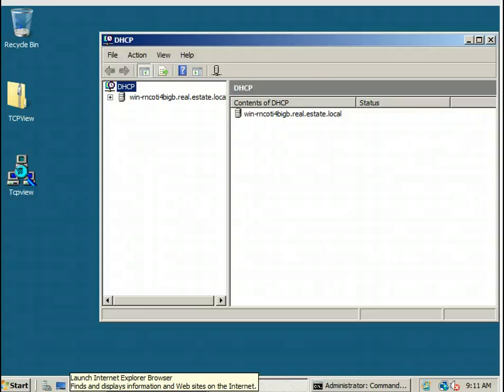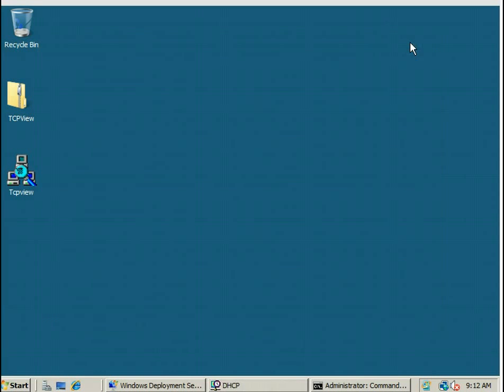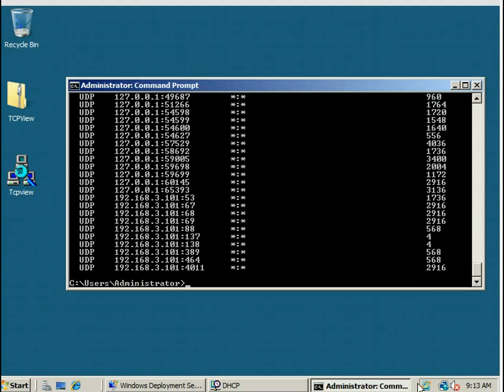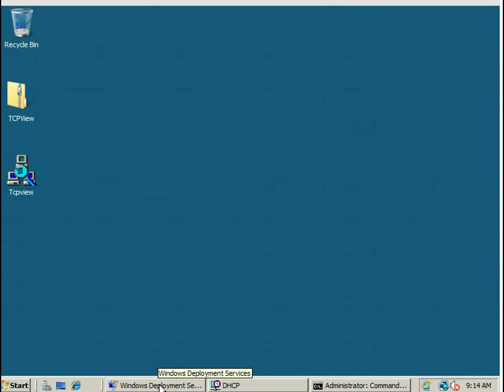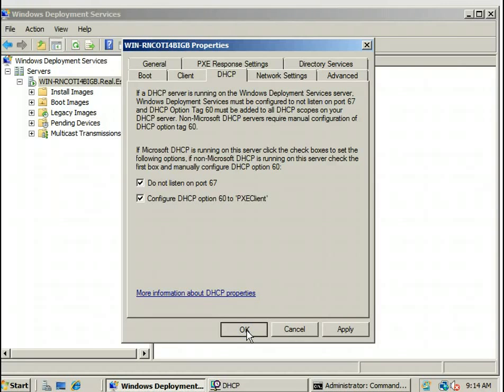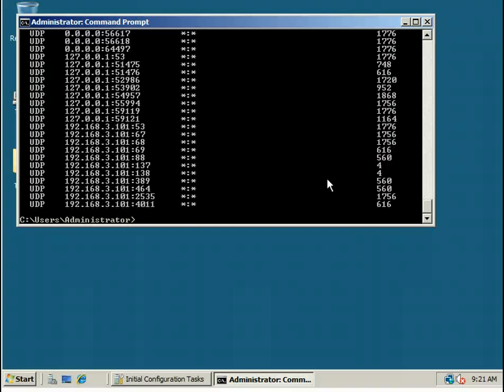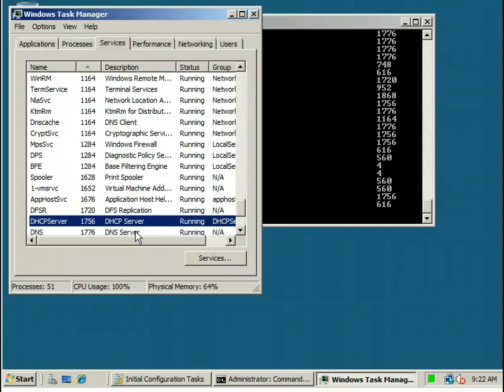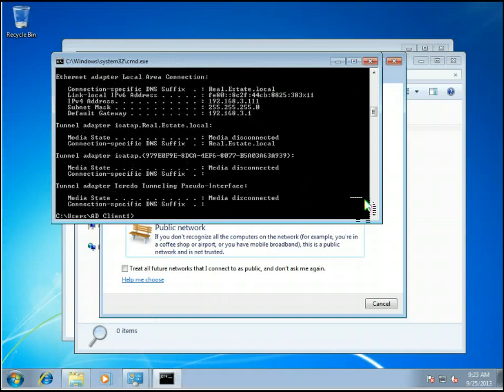DHCP Not Working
Use Netstat to troubleshoot a DHCP not giving out addresses with WDS Installed.  WDS was installed first.